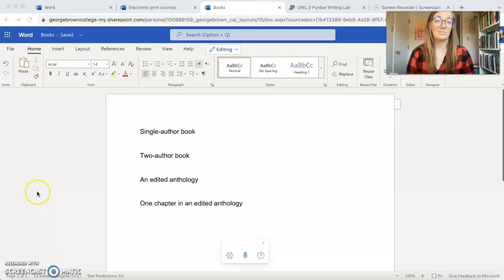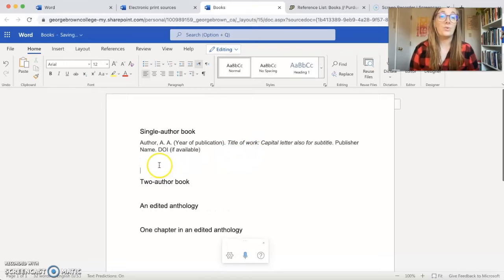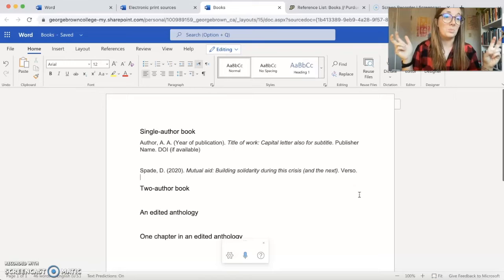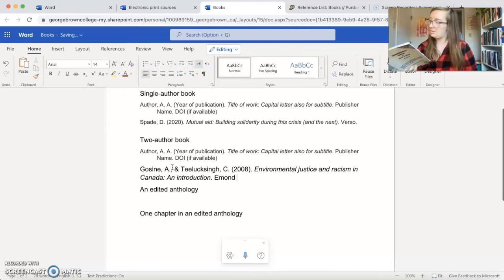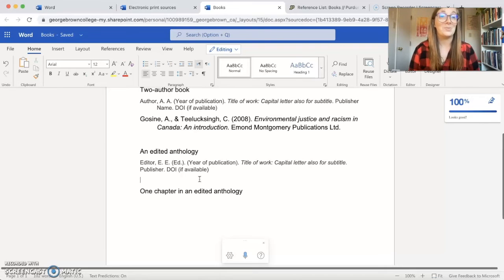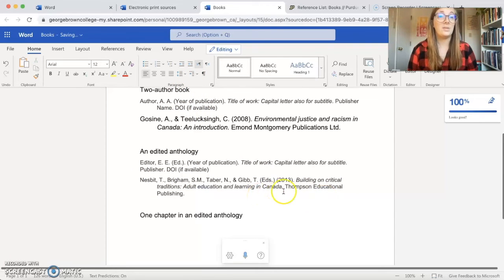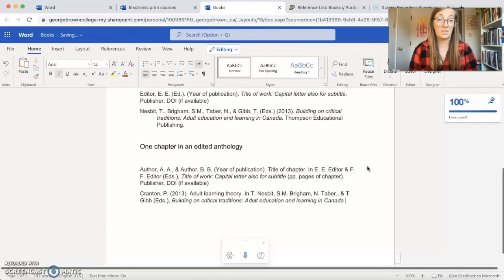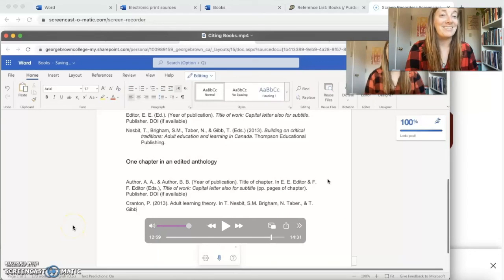Citing Books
This is a guide for students in the Knowledge in Motion class of the Transitions to Post-Secondary Education program at George Brown College. You can find videos about citing other kinds of sources in the folder called "Citation Resources" on Blackboard.